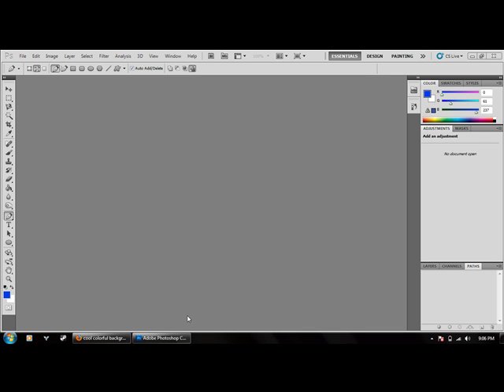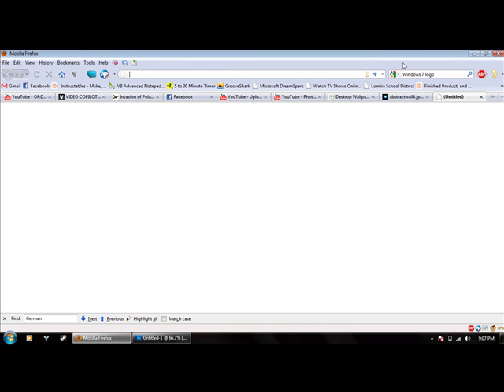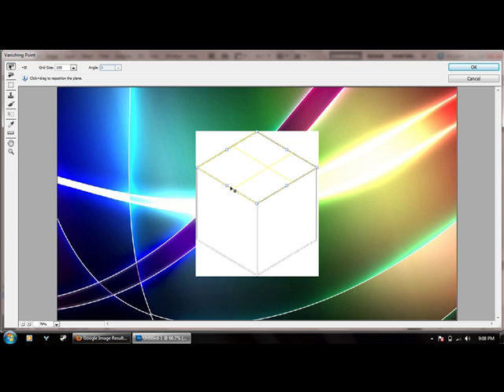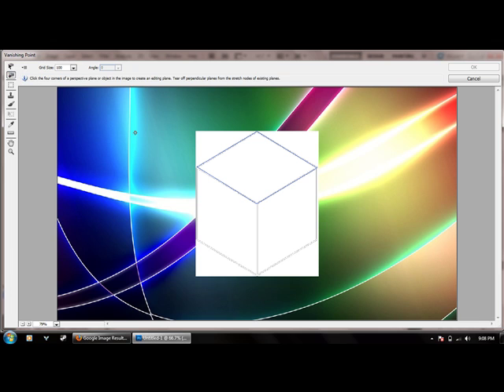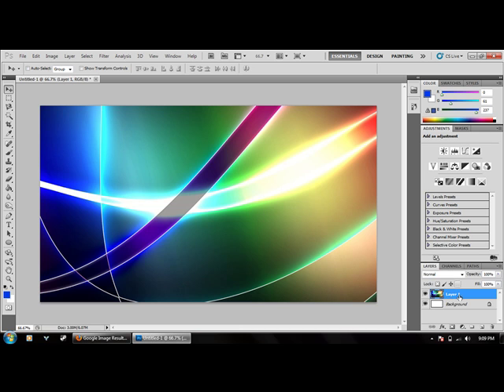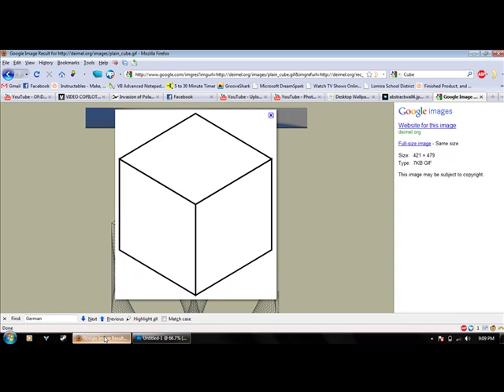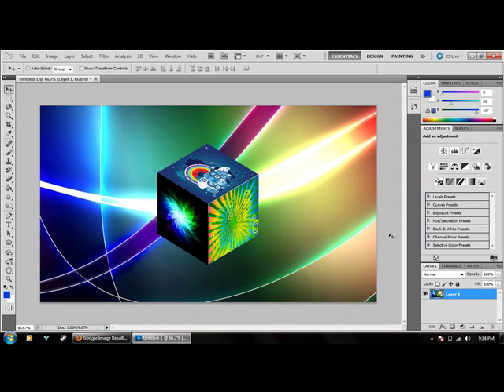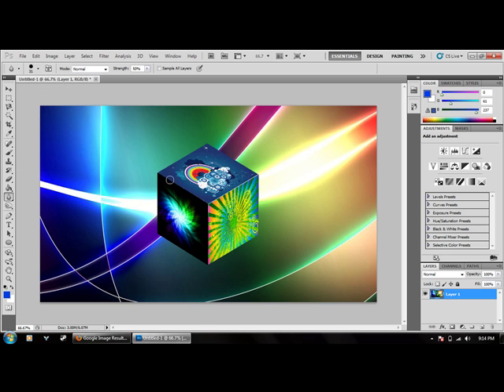Photoshop Tutorial: Making a 3D Cube (Vanishing Point )